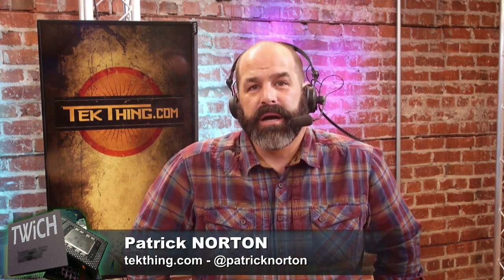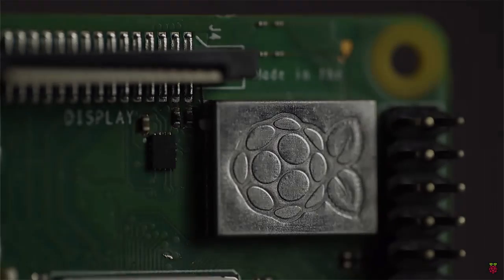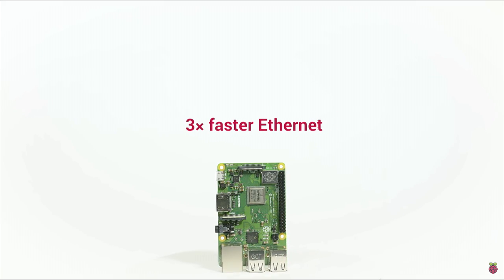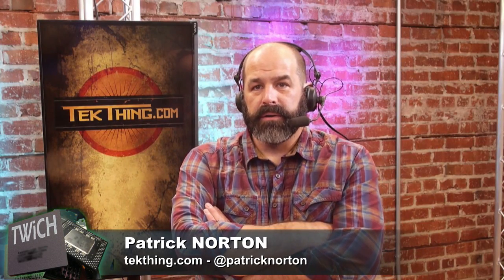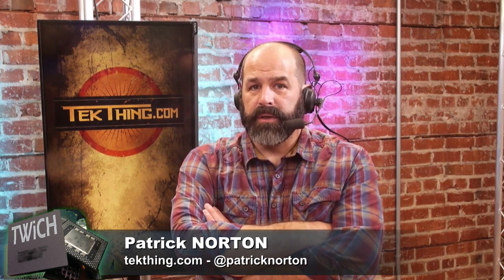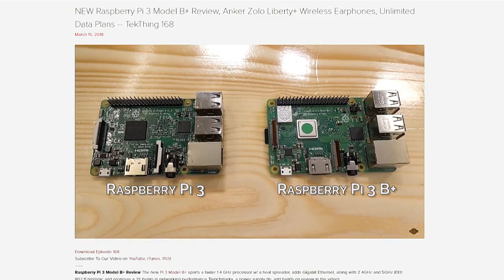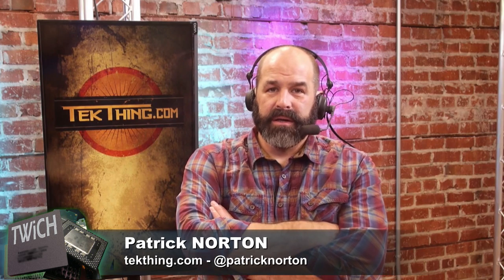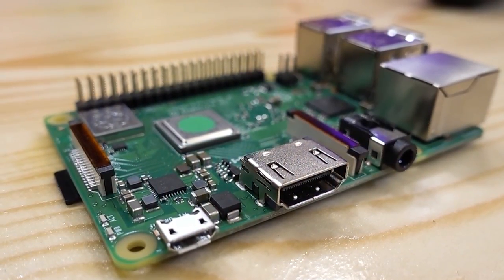Raspberry Pi 3 Model B+ Impressions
Patrick Norton talks about the new Raspberry Pi 3 B+, which features a 1.4GHz 64-bit quad-core ARM Cortex-A53 CPU and Dual-band 802.11ac wireless LAN.